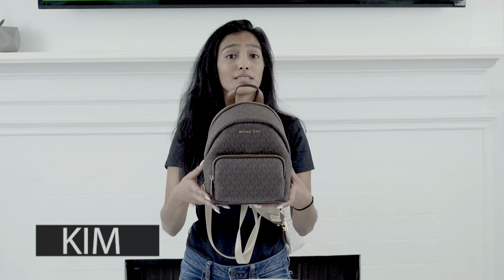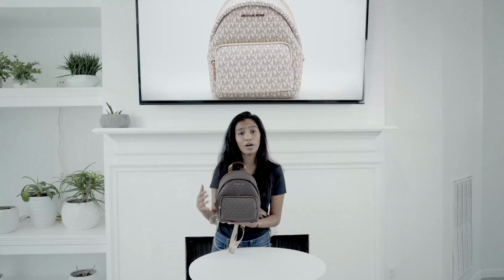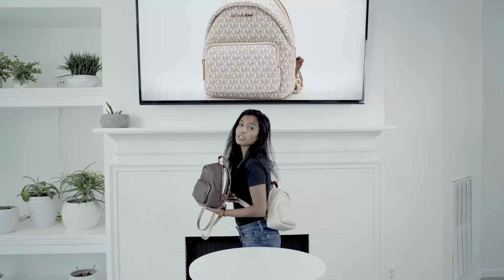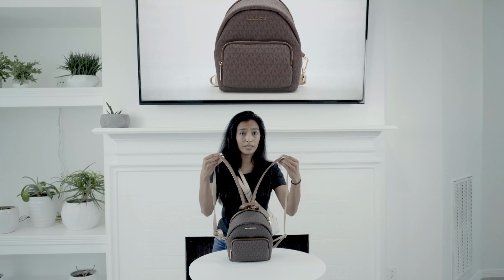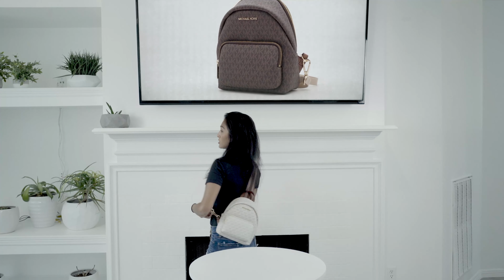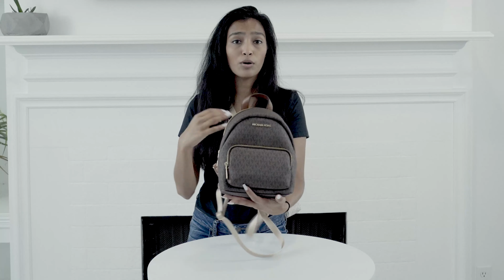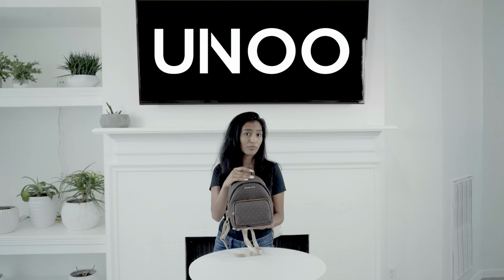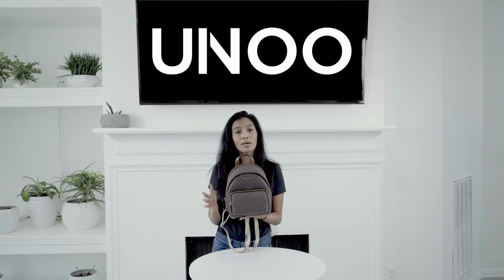Michael Kors Women's Erin Small Backpack UPC: 193599717784 STYLE 35T0GERB5B